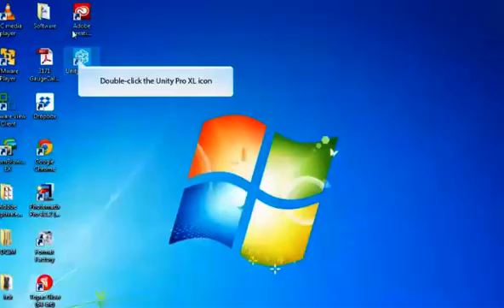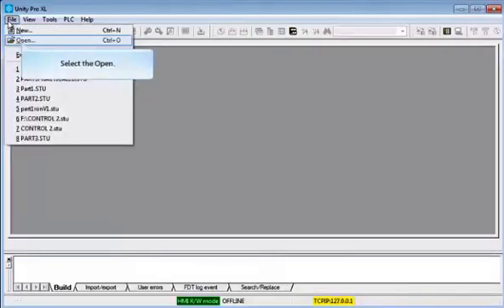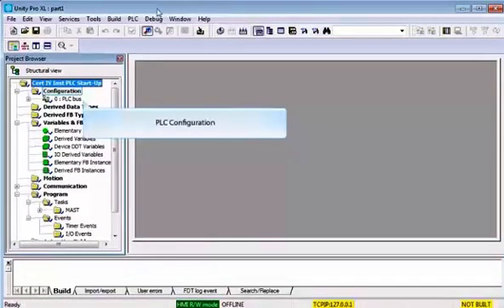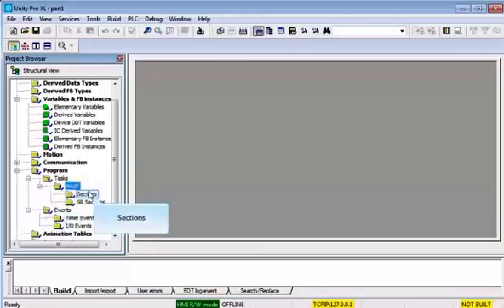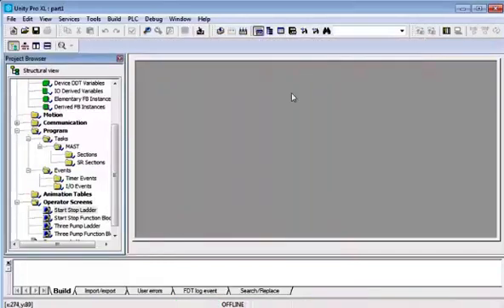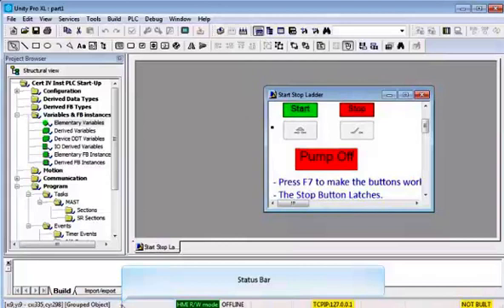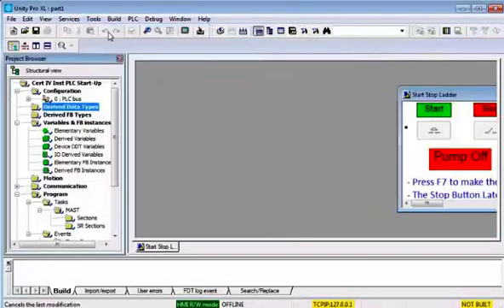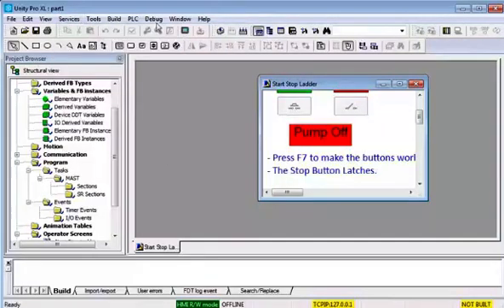PLC Part1 Section1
Getting to know Unity Pro